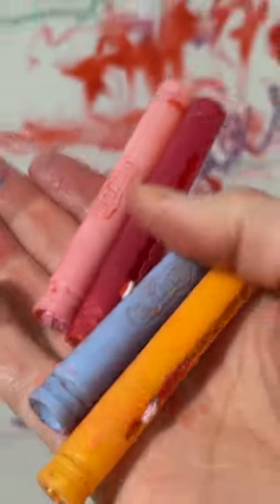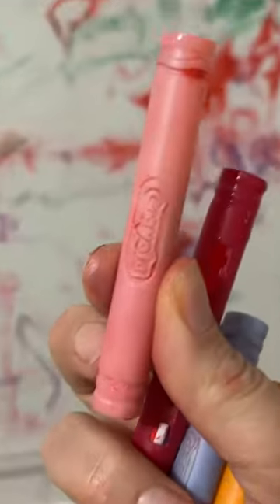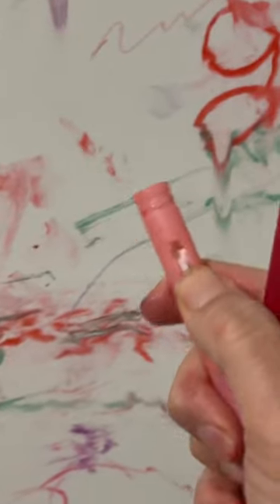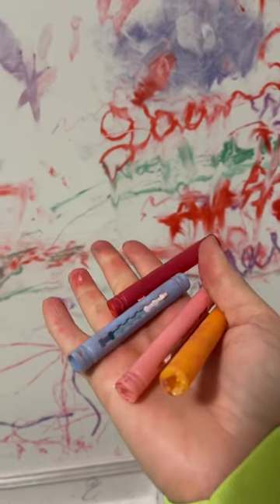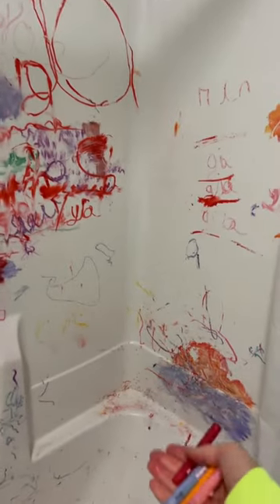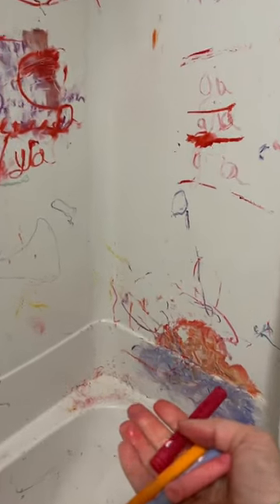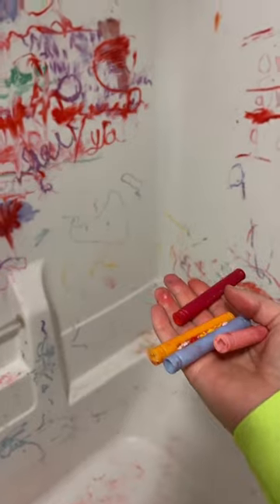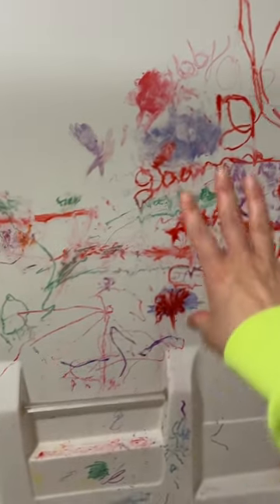Crayola Wax Crayons Not as Easy to Clean Up as They Used to Be || ViralHog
A mother expresses frustration at how changes to Crayola wax  crayons have made them harder to wash away.